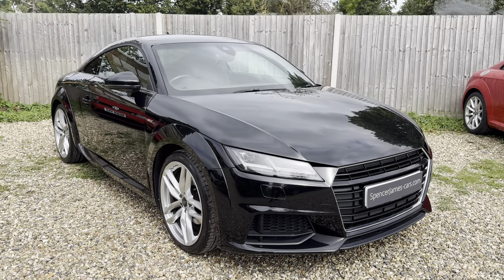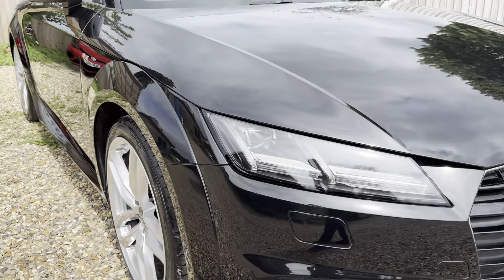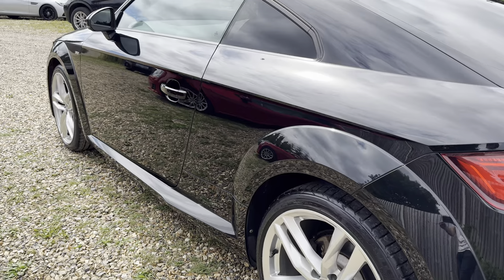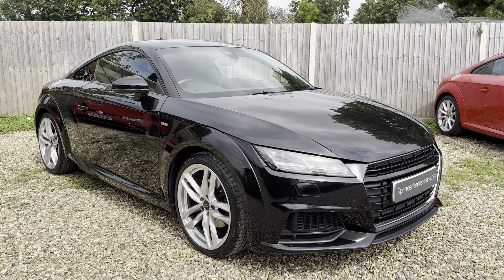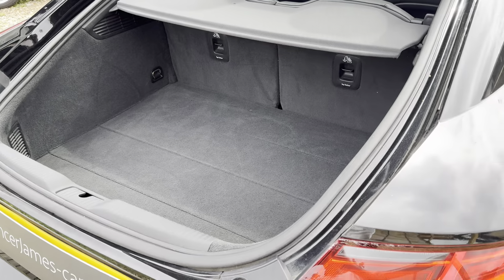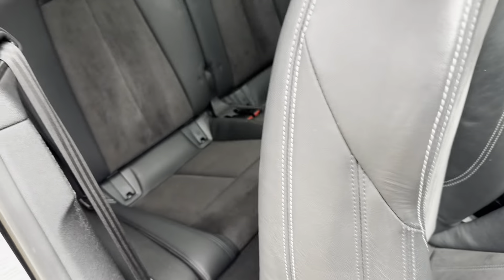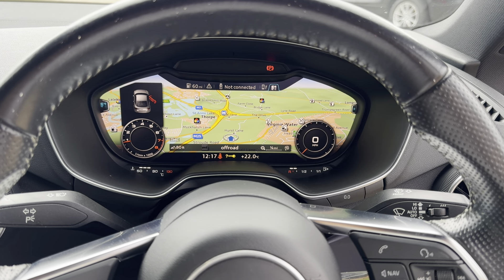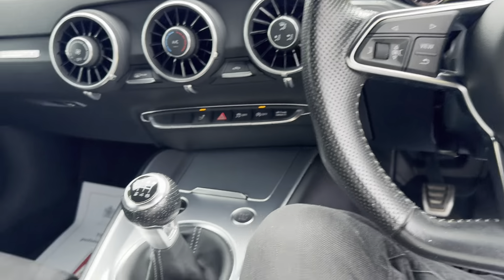Audi TT S-Line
An immaculate and very well specified Audi TT with the excellent 2.0l TFSI euro 6 engine, 6 speed manual, S Line spec, virtual dash, 19" alloys, privacy glass, plus much more.